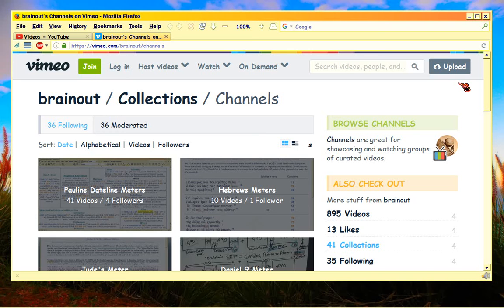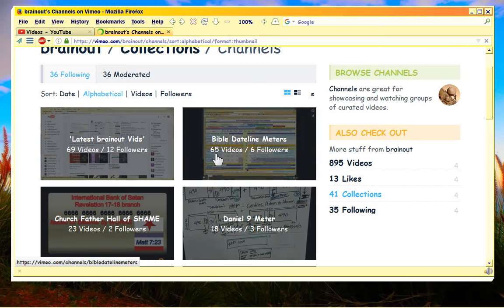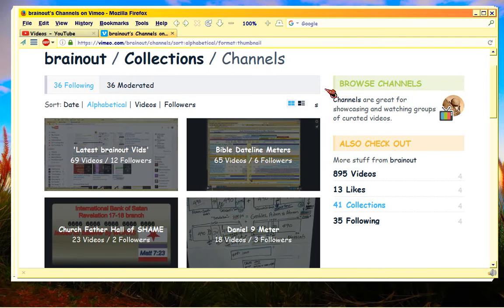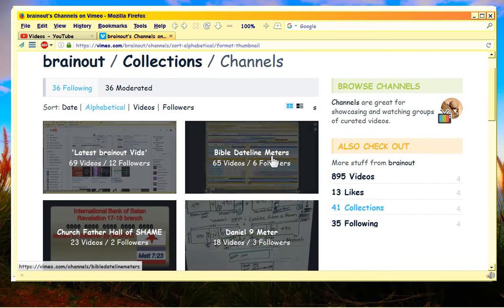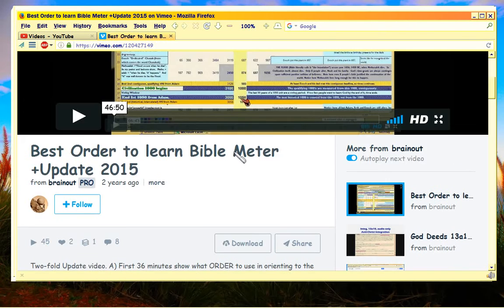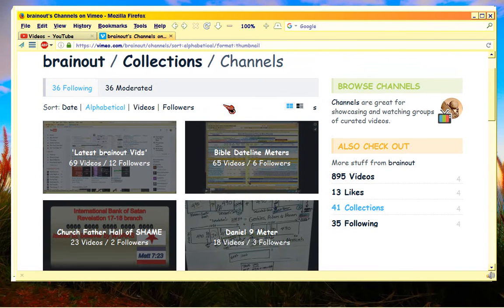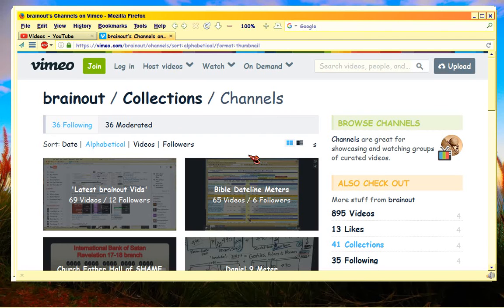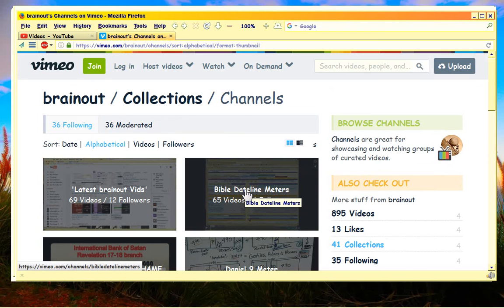I'm Leaving Vimeo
Because now vimeo has become too unstable, i.e., deleting all of a group's posts, even for paying customers --  I  will be leaving vimeo by 2020.  There are 445 videos to migrate to Youtube.  The last GodDeeds video was circa 4/11/17, and no more videos will be posted there.

So download whatever videos you want now (tho I will likely copy the downloads to my directory ).. or at least by 2020.

The migrated videos will be migrated into playlists or channels to preserve the formatting you see in this video.  Alas, vimeo plans to end these formats as well, so I must create them in Youtube over the next 2+ years.

If you have a preference for the migration, please let me know know in the comments.